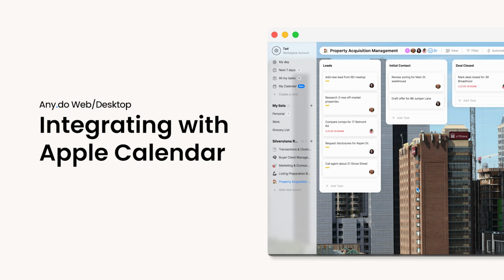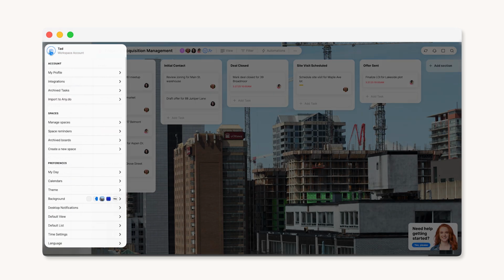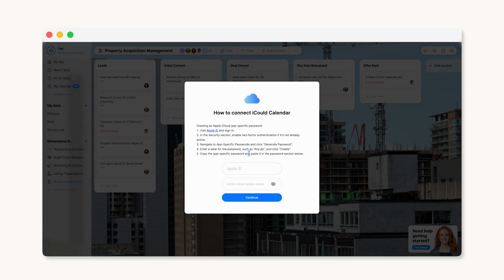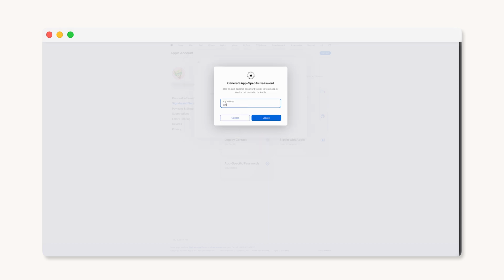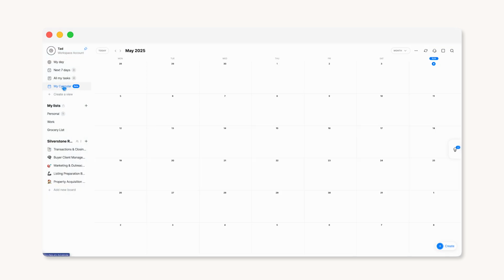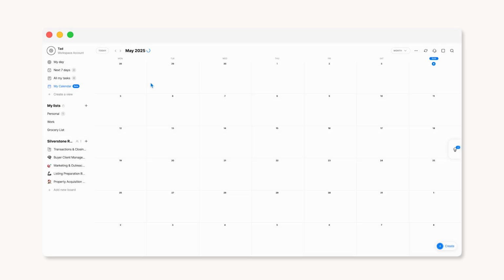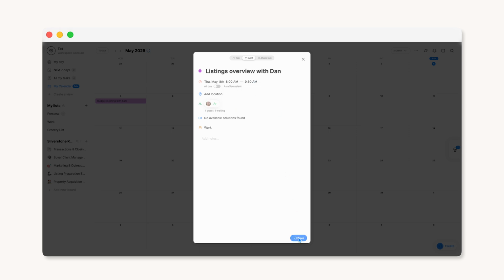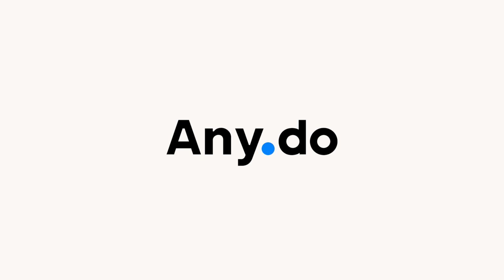Sync Your Apple Calendar with Any.do | Web | Desktop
Want to keep all your events in one place? In this short and simple tutorial, we’ll show you how to easily integrate your Apple Calendar (iCloud) to Any.do's Calendar View — so all your personal and work schedules stay perfectly in sync.

Whether you’re planning your week or managing your day, syncing with iCloud makes it seamless to access your events straight from you Any.do app.

🗓️ Start organizing smarter—watch now and follow along!